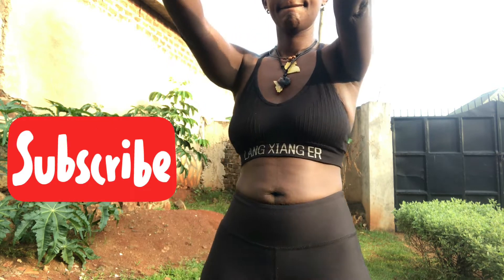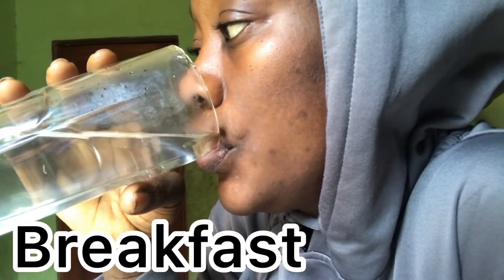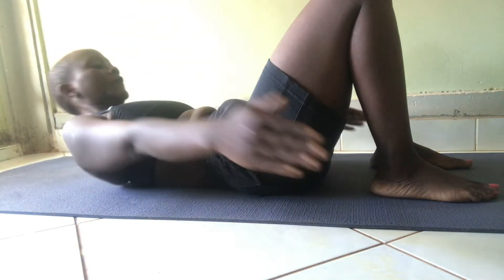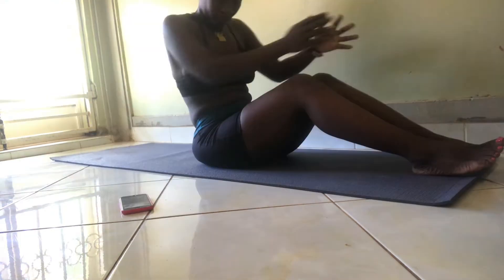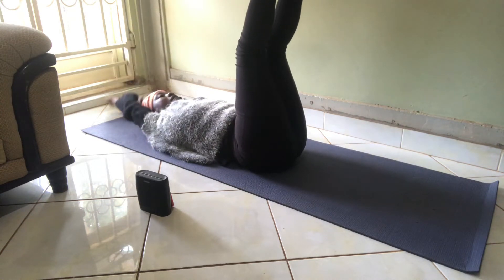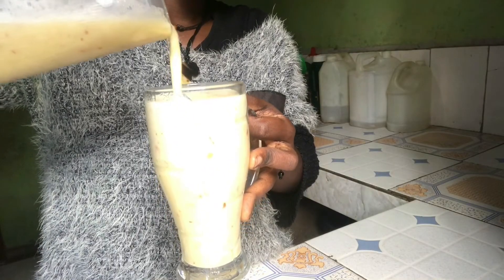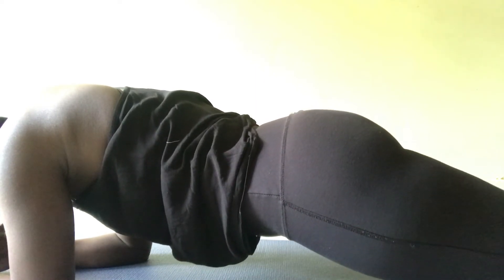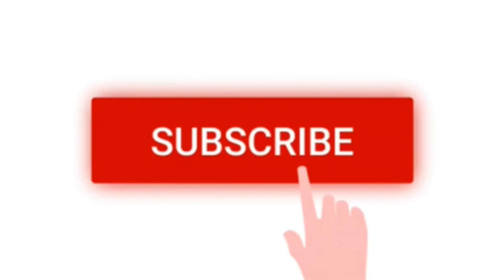I TRIED LILLY SABRI 14 DAY ABS & WAIST 2022 summer shred challenge for 14days + Diet.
Hey lovelies its Mable Marie. Welcome to today’s video today i tried Lilly Sabri Abs and Waist 2022 summer shred challenge. This was really amazing and it got shredded.

LOVE U ALL. KINDLY CONSIDER

SUBCRIBING
LIKING
COMMENTING.